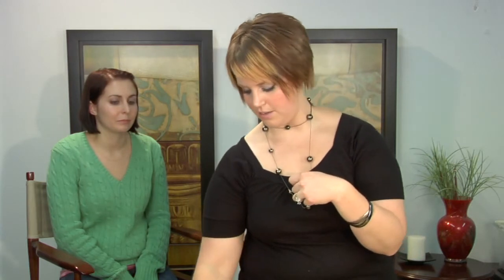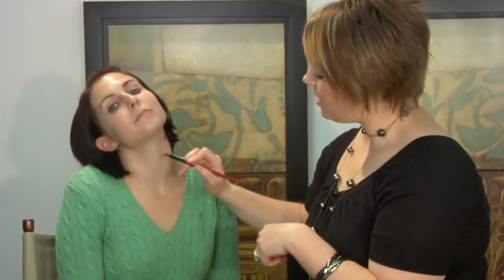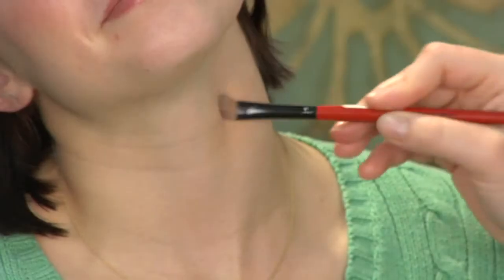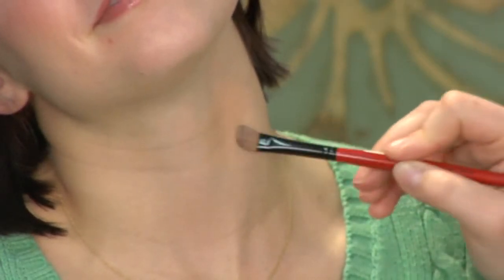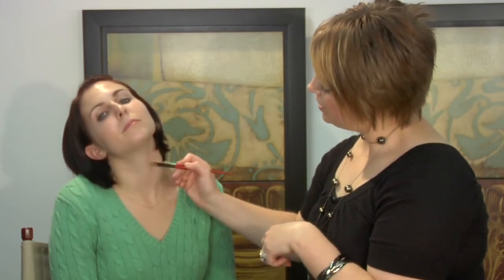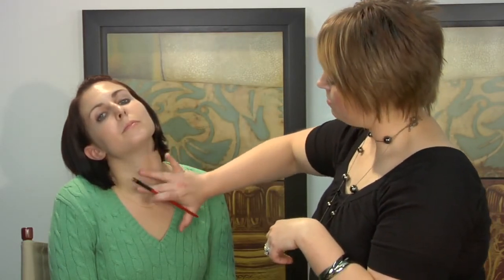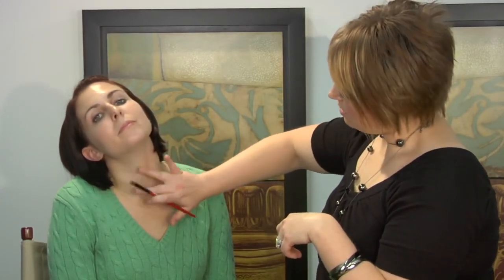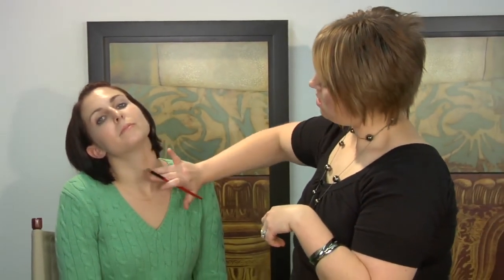Makeup Digest 3 (Live Stream)